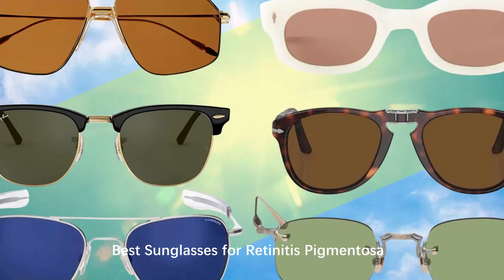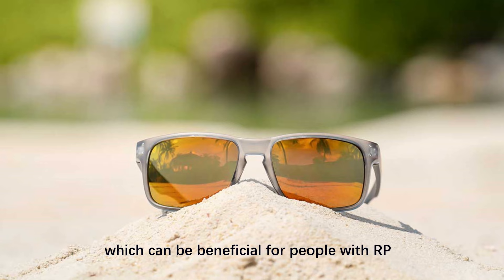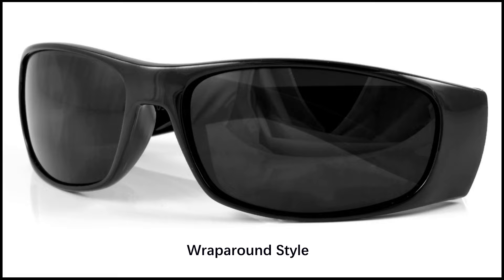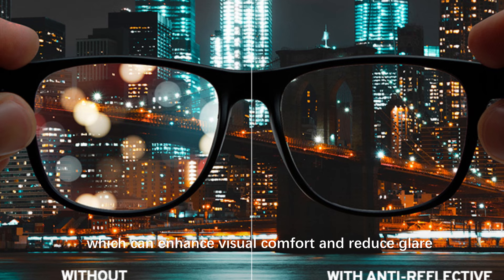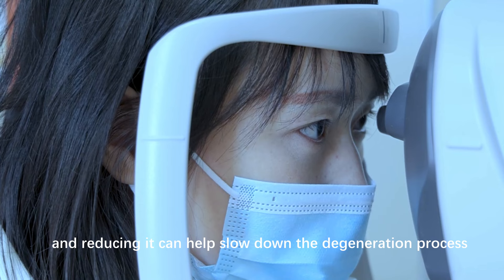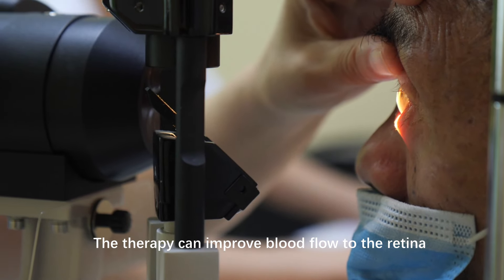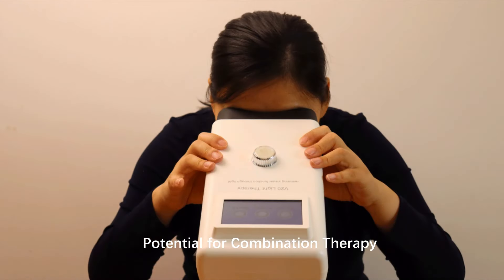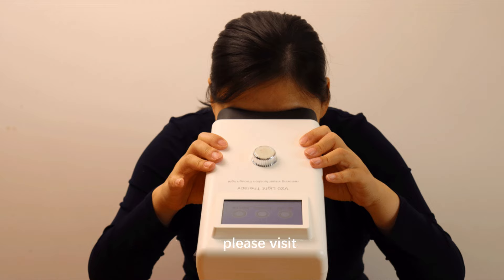Best Sunglasses for Retinitis Pigmentosa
When choosing sunglasses for someone with RP, the primary considerations are to maximize protection and enhance vision as much as possible. Here are some key features to look for:

1. UV Protection: Sunglasses should provide 100% UV protection to prevent further retinal damage from harmful ultraviolet rays.

2. Lens Color:
   - Amber/Yellow/Gold: These tints can enhance contrast and depth perception, which can be beneficial for people with RP. They are particularly useful in low-light conditions and can reduce glare.
   - Gray/Green: These tints reduce overall brightness while preserving natural color balance. They are suitable for bright sunlight and can help reduce glare without distorting colors.

3. Polarized Lenses: Polarized lenses reduce glare from reflective surfaces such as water, roads, and snow, which can improve visual comfort and clarity for someone with RP.

4. Wraparound Style: Sunglasses with a wraparound design offer better protection by blocking light from the sides, which is crucial for someone with peripheral vision loss.

5. Photochromic Lenses: These lenses automatically adjust to changing light conditions, darkening in bright light and lightening in low light. This adaptability can be beneficial for people with RP who need varying levels of light control.

6. Anti-Reflective Coating: This coating reduces reflections off the back surface of the lenses, which can enhance visual comfort and reduce glare.

The Potential Benefits of Photomodulation Therapy for Retinitis Pigmentosa:

1. Neuroprotection: Photomodulation has been observed to have neuroprotective effects, helping to protect retinal cells from degeneration. It can stimulate cellular repair mechanisms and reduce the rate of cell death in the retina.

2.  Reduction of Inflammation: Photomodulation can reduce inflammation in the retina. Inflammation is a significant factor in the progression of RP, and reducing it can help slow down the degeneration process.

3.  Improved Cellular Function: By stimulating mitochondrial function, photomodulation can enhance the energy production in retinal cells. This improved cellular function can help maintain the health and viability of retinal cells for a longer period.

4. Stimulation of Photoreceptor Cells: Photomodulation may directly stimulate photoreceptor cells, potentially improving their function. This can help in maintaining some level of vision and delaying further vision loss.

5.  Enhanced Blood Flow: The therapy can improve blood flow to the retina, ensuring that retinal cells receive adequate oxygen and nutrients, which are crucial for their survival and function.

6. Reduction of Oxidative Stress: Oxidative stress is a major factor contributing to retinal degeneration in RP. Photomodulation can reduce oxidative stress by enhancing the activity of antioxidant enzymes, thereby protecting retinal cells from damage.

7. Promotion of Cell Survival Pathways: Photomodulation can activate signaling pathways that promote cell survival and repair, such as the PI3K/Akt pathway, which plays a role in cell growth and survival.

8. Potential for Combination Therapy: Photomodulation can be used in combination with other treatments, such as gene therapy, stem cell or pharmacological treatments, potentially enhancing their effectiveness and offering a multifaceted approach to managing RP.

We offer a user-friendly light therapy device, the V20, designed for home use by RP (Retinitis Pigmentosa) patients to help maintain their visual function comfortably.